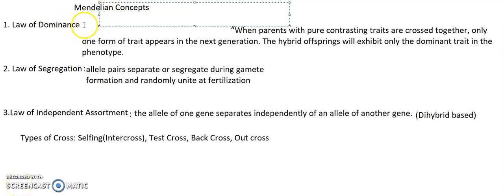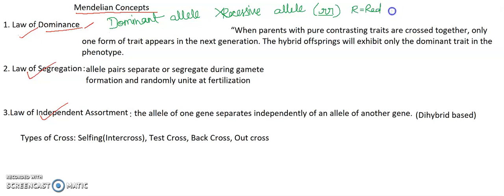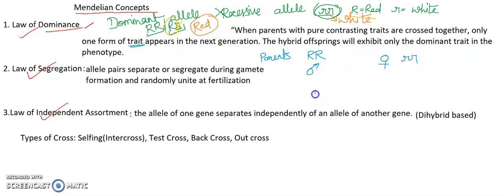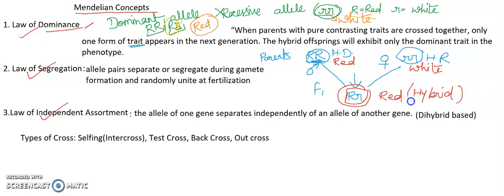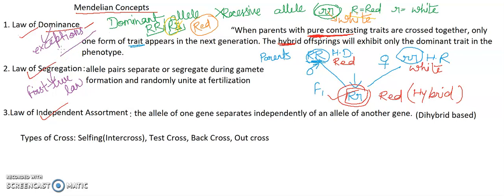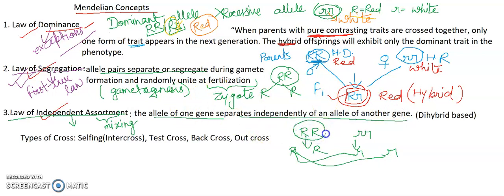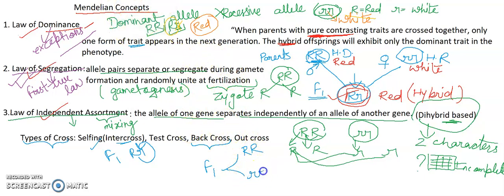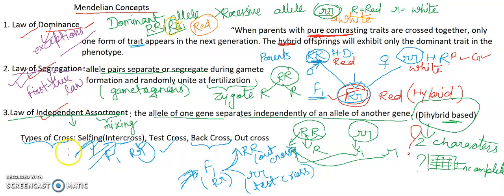Mendelian Concepts " BIOLOGY CONCEPTS " where biology meets technology.